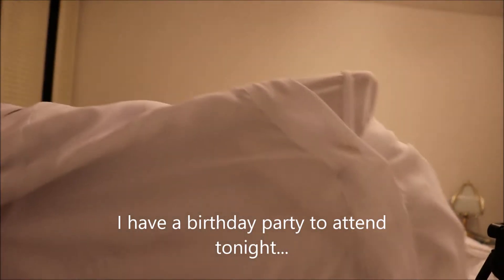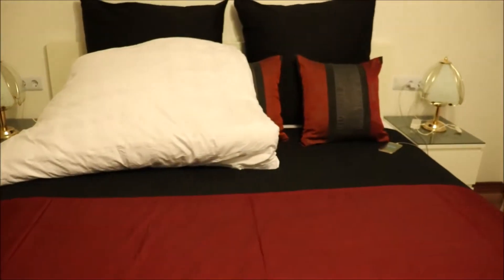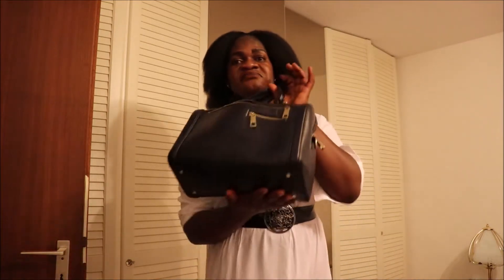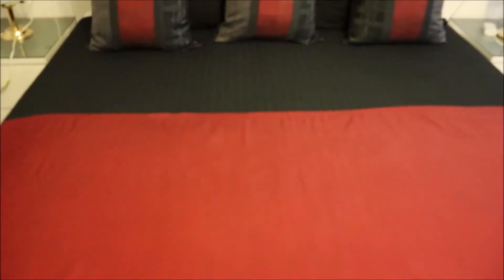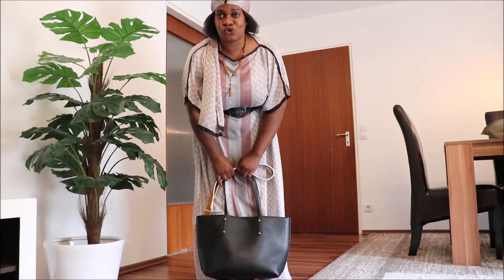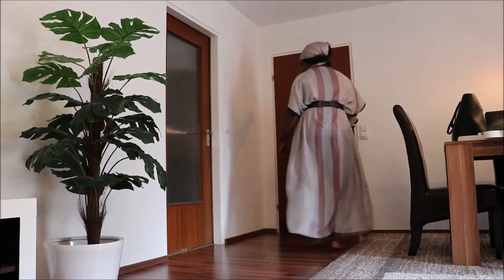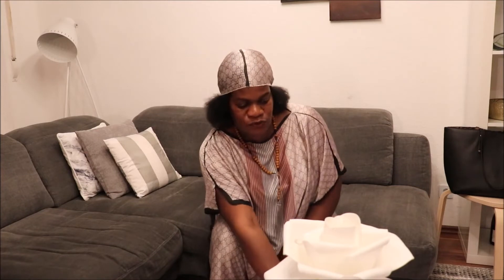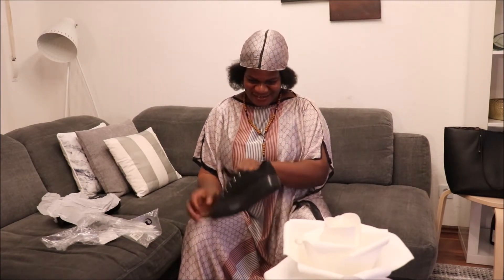A light drink // Forgot that i ordered // My bed is kapput